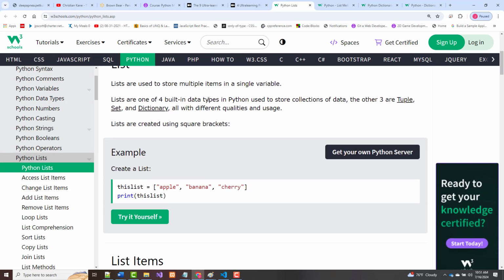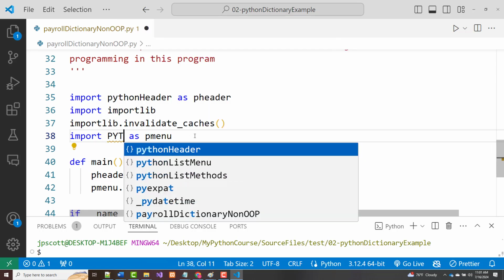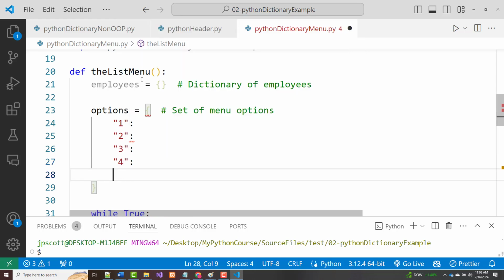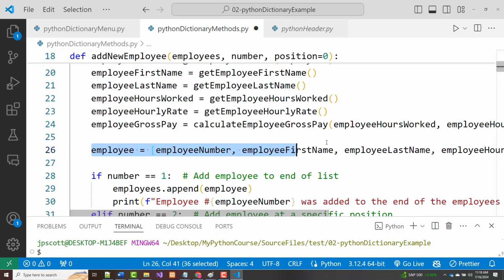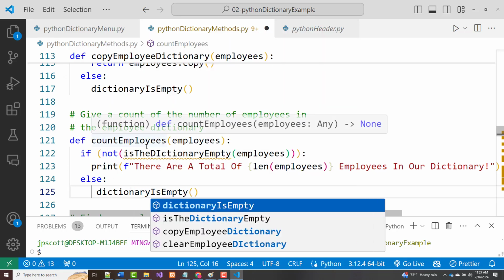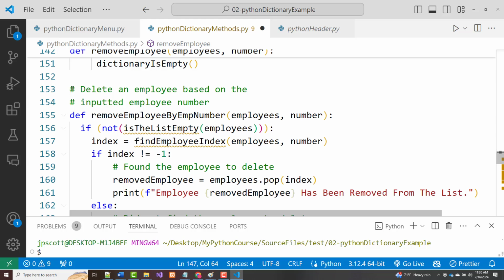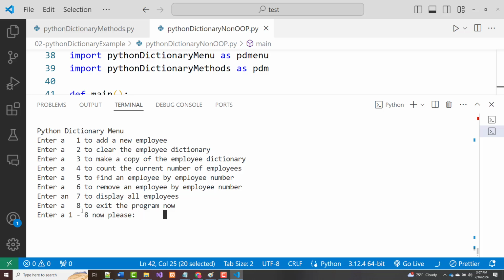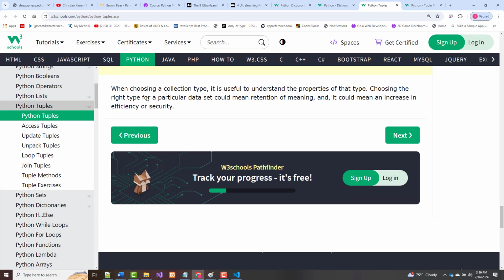Thirteenth Video in the Jeff Teaches (Python) Programming Series - Payroll - Dictionaries - All